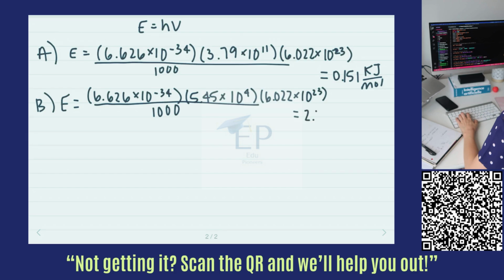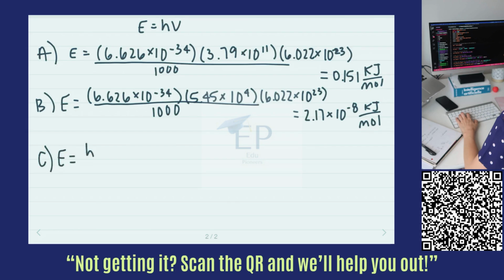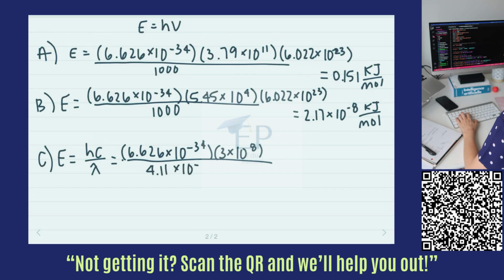What is the energy of each of the following photons in kilo joules per mole?